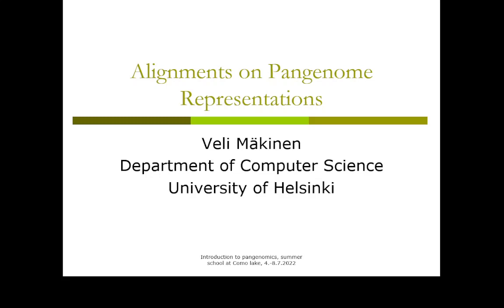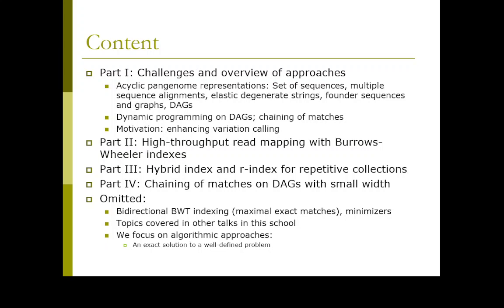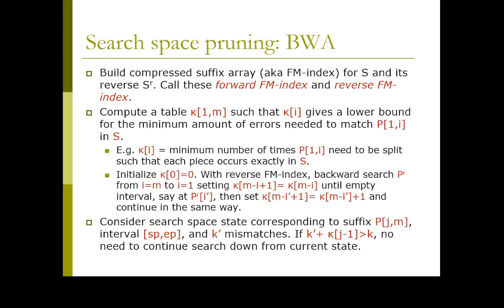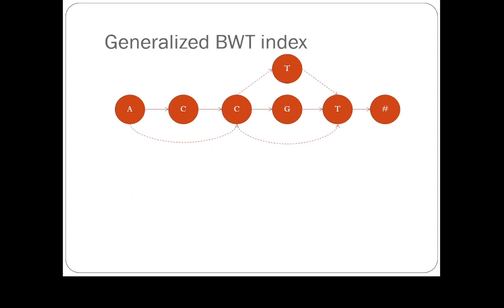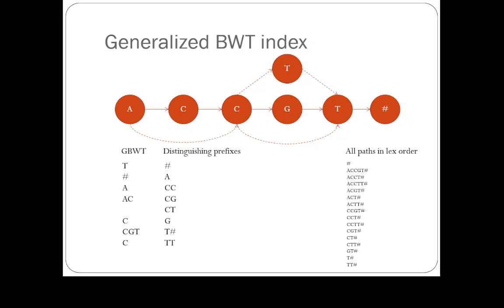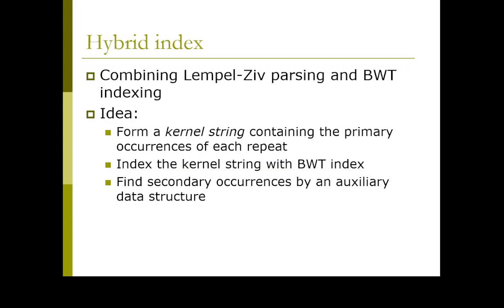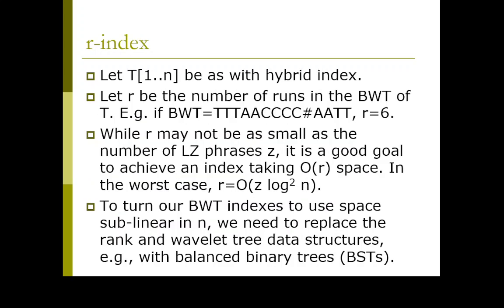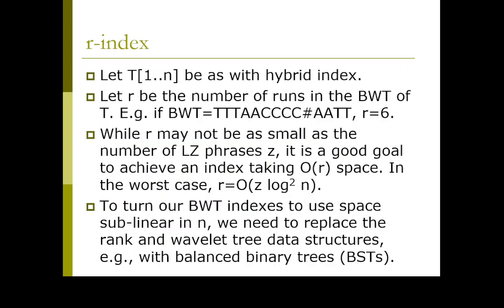"Alignments on pangenome representations" Part 2 - Veli Makinen